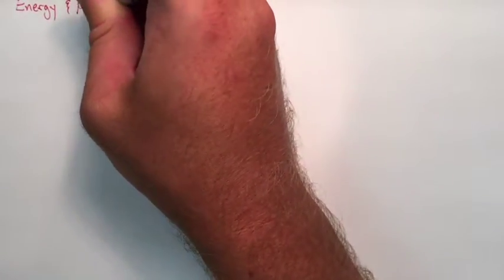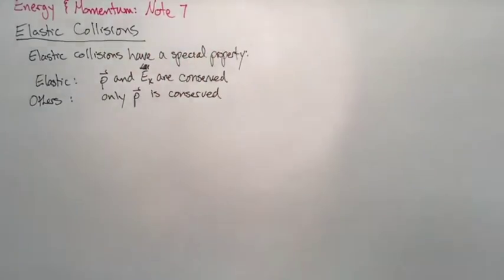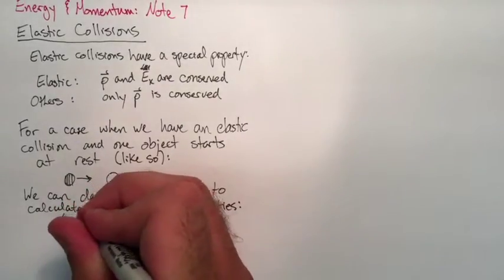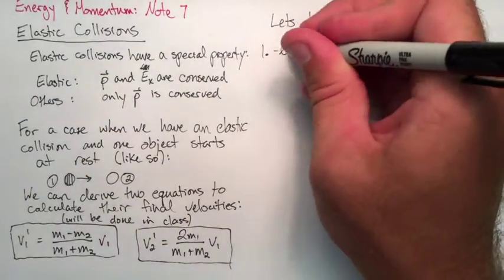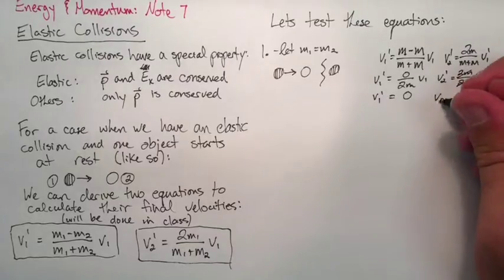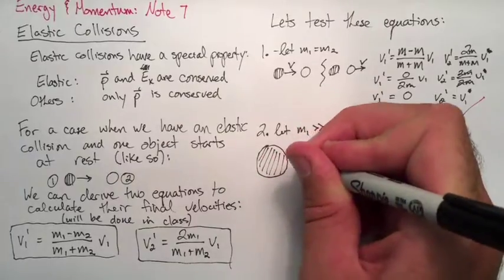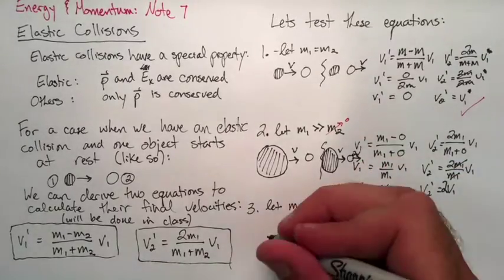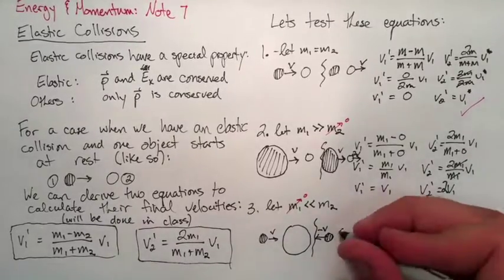SPH 4U, T2L7, Elastic Collisions Video